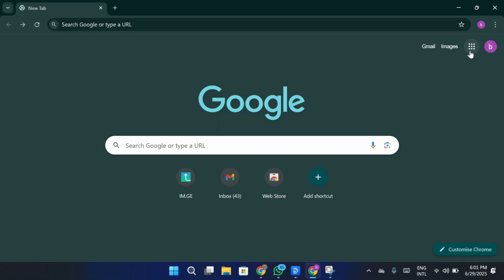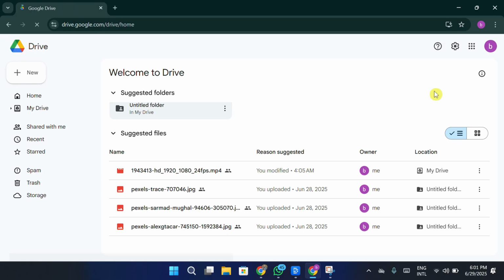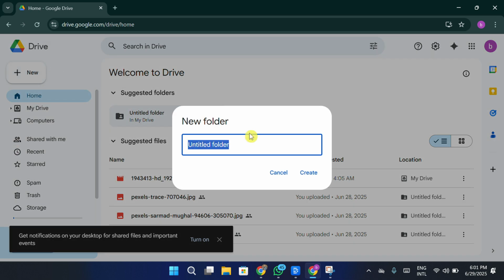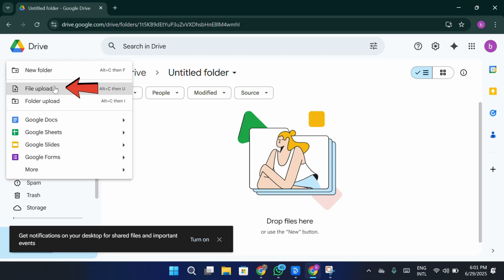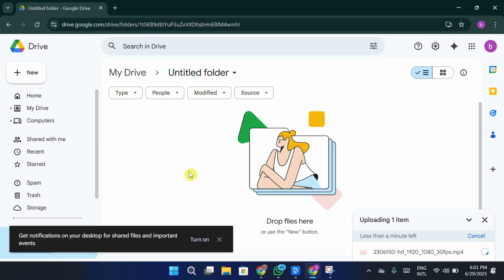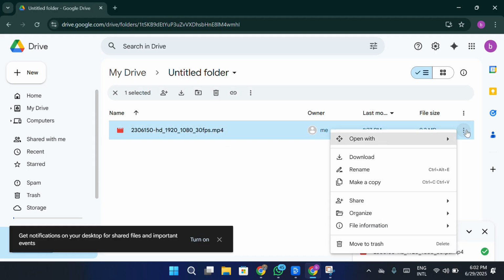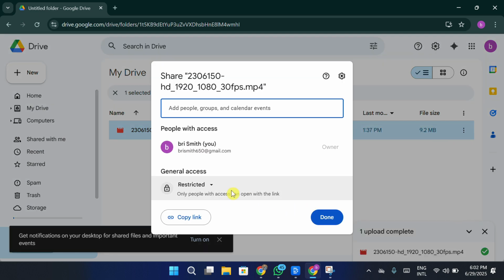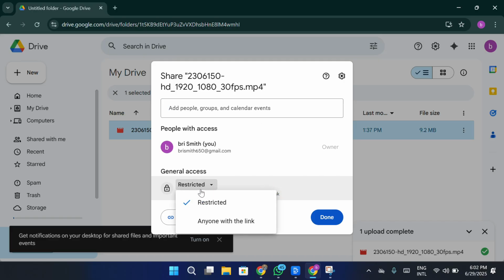How To Upload Video in Google Drive & Share It – Full Guide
You’ll learn how to upload video in Google Drive and share it. This is how to send large videos fast.